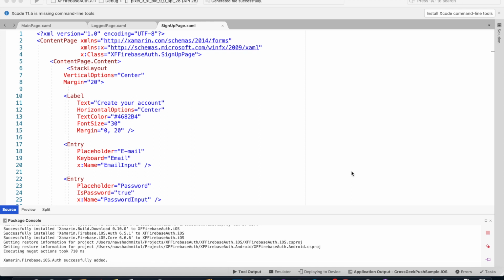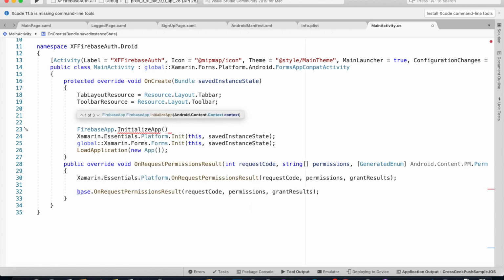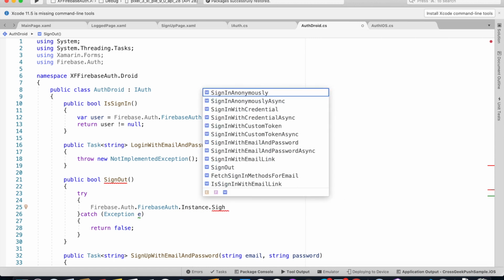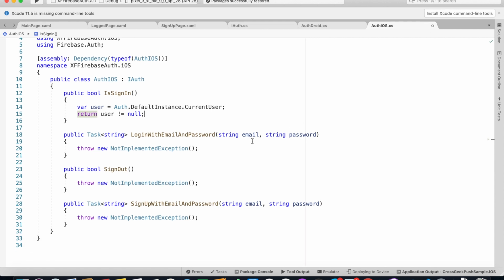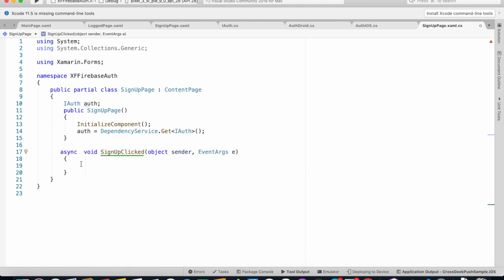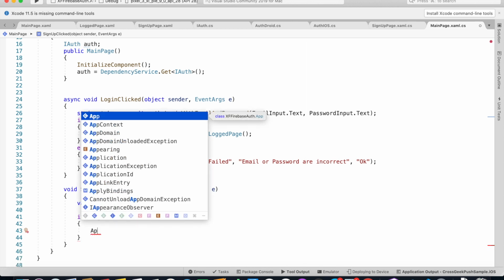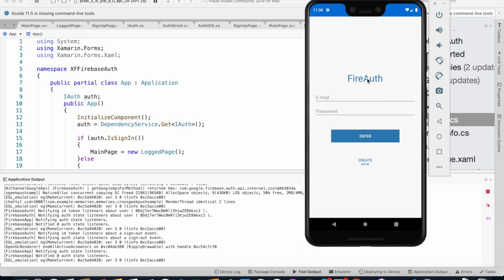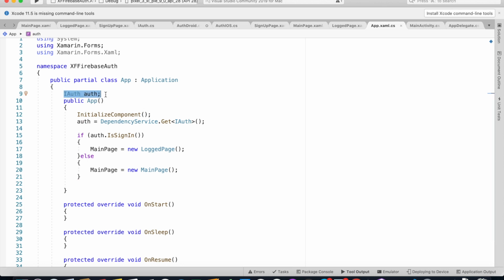Firebase Auth on Xamarin.Forms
In this video, we will see how to implement firebase auth using dependency service from a Xamarin forms applicaiton.

For IOS the buildAction of the GoogleService-Info.plist should be bundleResource. I have a made a mistake while making this video.